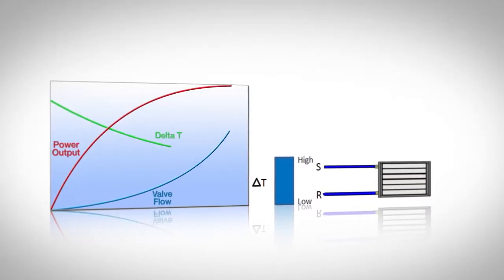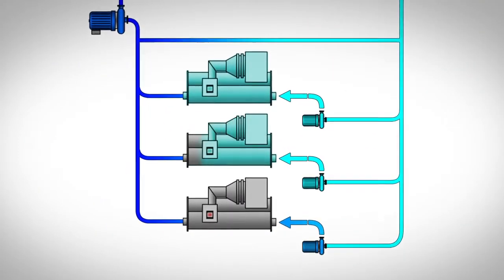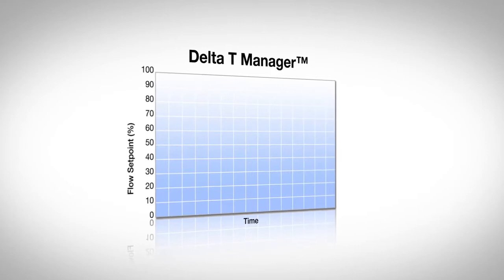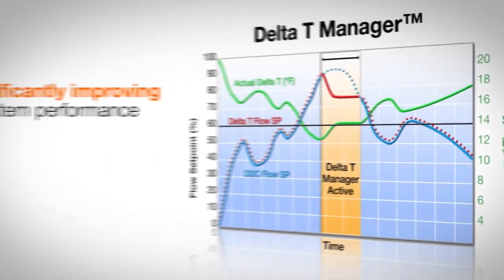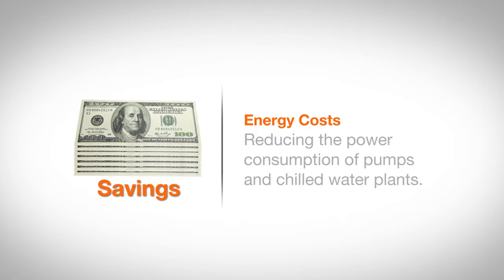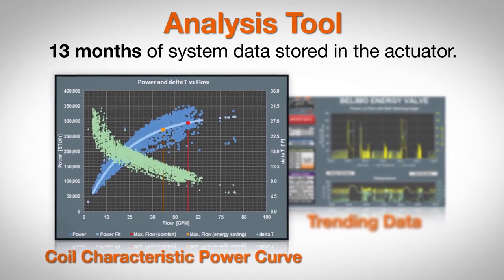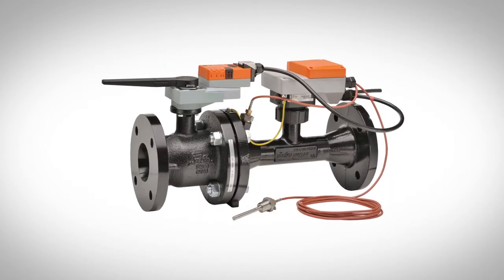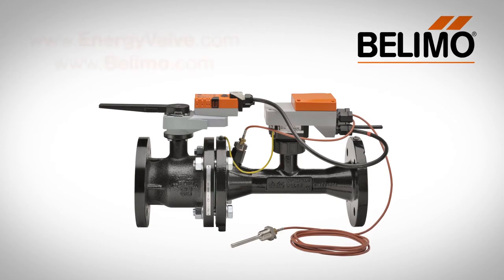Webinar: Belimo Energy Valve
Belimo Energy Valve a two-way pressure independent control valve that optimizes,
documents and proves water coil performance.